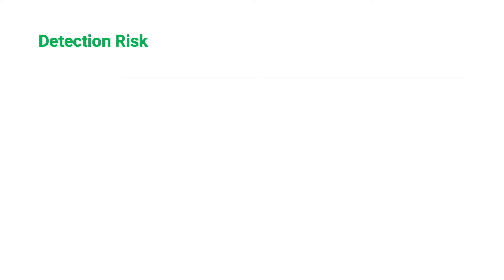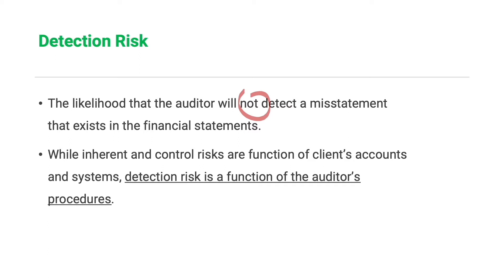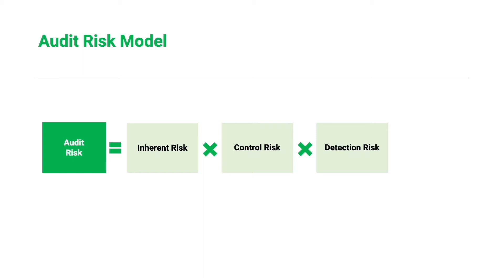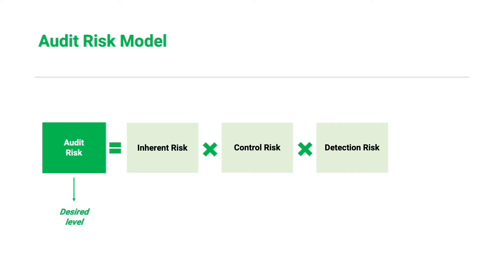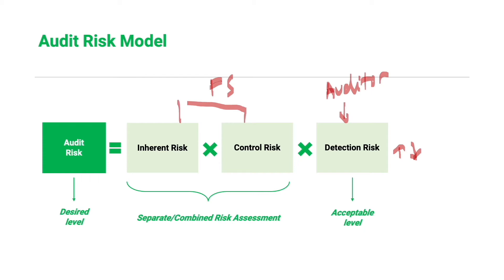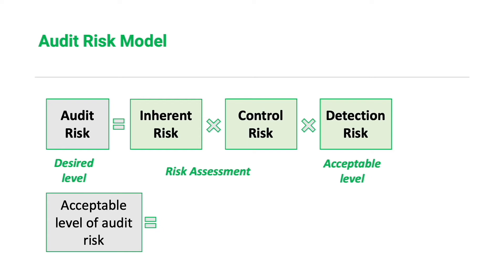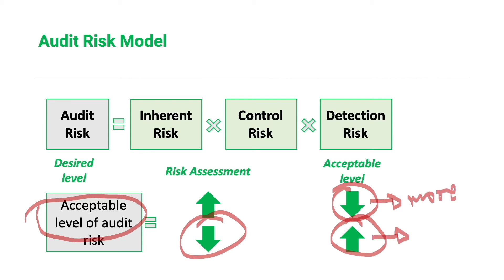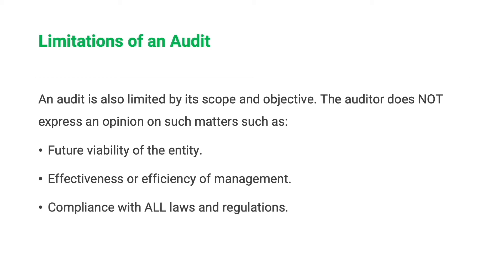ASR-03 (Part 7 of 7) Risk based Audit Objectives & Responsibilities | CPA Exam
This video lecture is part of the course Auditing and Assurance Principles 2021. This video lecture is ASR-03 Risk based Audit Objectives & Responsibilities  (Part 7 of 7) This part covers the following chapters:

00:00 (Continuation) Basic Concepts Underlying an Audit of FS
00:10              -Detection Risk
02:30         - Audit Risk Model
08:56     - Limitations of an Audit
10:02  Overview of Risk-based Audit Process

References:
*Auditing and Assurance Principles by Jose M. Ireneo et. al (2018 Edition)
*Auditing and Assurance Services an Integrated Approach by Arens, Elder and Beasley (15th Edition)